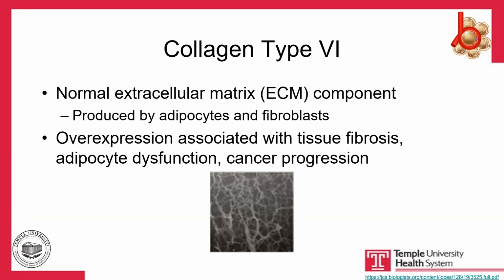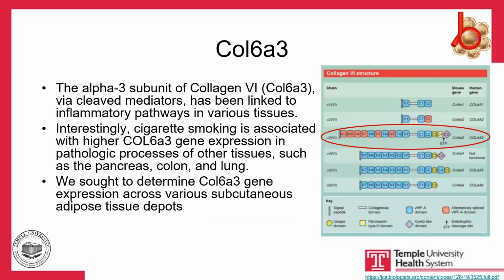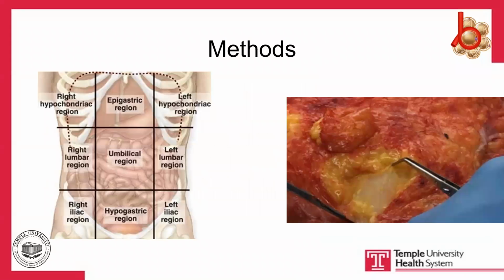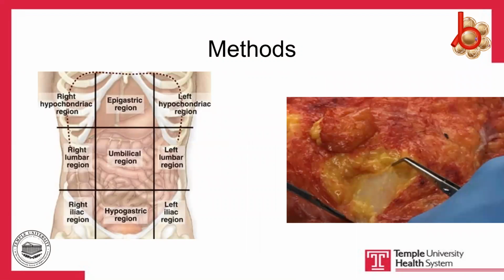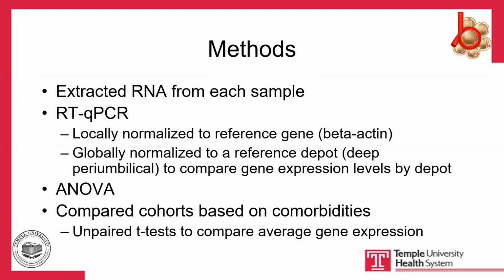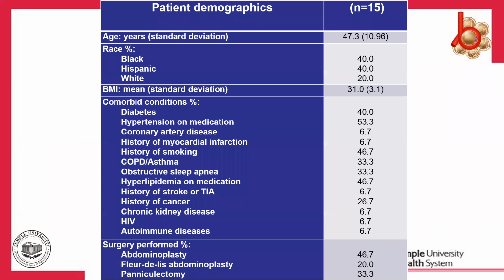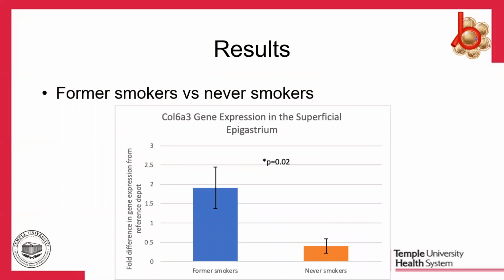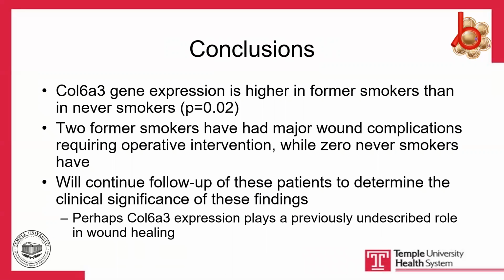1313 - Edwin Acevedo - RHIS 2020 Virtual Scientific Meeting Presentation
Collagen VI Alpha-3 Expression is Higher in the Superficial Epigastric Adipose Tissue of Former Smokers Than in Non-Smokers